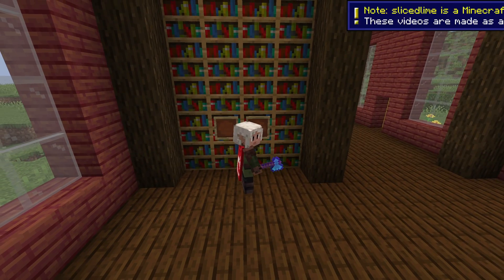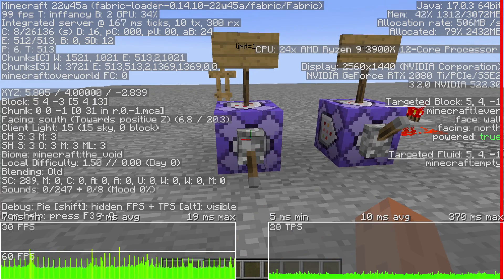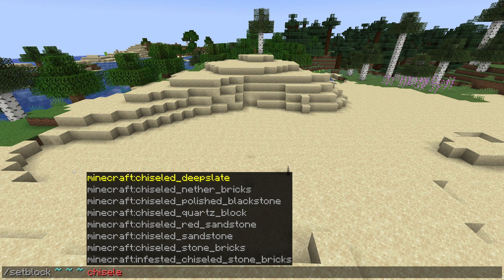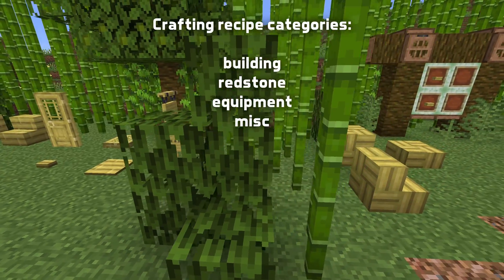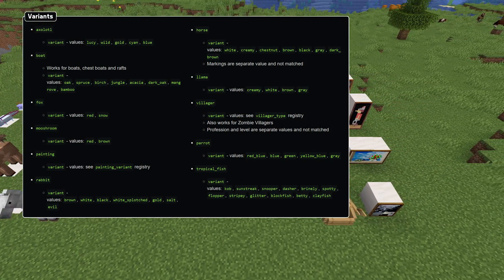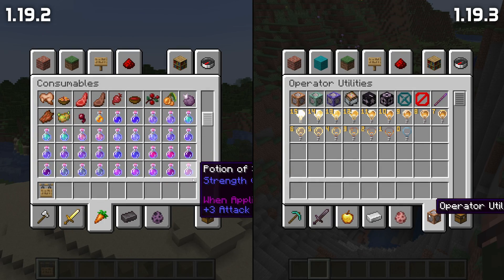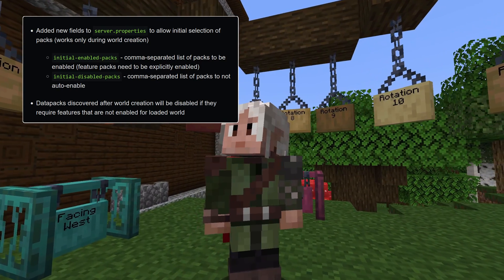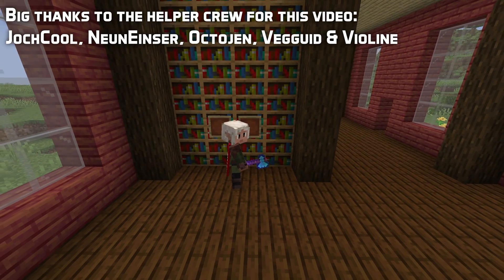Technical News in Minecraft 1.19.3 - fillbiome Command, New Predicates!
Minecraft 1.19.3 brought us a new command, new entity sub-predicates, new custom mob head functionality! Here is my guide to all the technical changes in this version!

slicedlime works as a Tech Lead for Minecraft at Mojang, but the YouTube and Twitch channels are personal projects run entirely in his spare time. This is an unofficial update video that aims to be the most comprehensive guide possible. Official announcement

Introduction: 0:00
Commands: 0:17
Game Rules: 1:33
Pack Format: 1:43
Feature Flags: 1:54
Blocks & Items: 3:13
Recipes: 3:28
Data: 3:56
Predicates: 4:38
Tags: 4:57
Resource Packs: 5:35
Servers: 6:50
Modding: 7:18
Custom Worlds: 7:54
Thanks: 8:23

Change Highlights in this version:

Commands:
- New command: fillbiome
  - Syntax: /fillbiome (from) (to) (biome) [replace (filter)]
- New execute sub-command: execute if|unless biome
- Fixed MC-187539: "tick" function tag runs before "load" instead of the other way around
- Fixed MC-256308: "limit" selector parameter with "arbitrary" sorting does not stop searching early
- The /publish command has new arguments to enable commands and set the default gamemode
  - New syntax: /publish [allowCommands] [gamemode] [port]

Datapacks:
- Feature flags are enabled by datapacks

Recipes:
- Crafting book categories/tabs can now be controlled by recipe definitions

Data:
- Player Heads can now contain a note_block_sound field

Predicates:
- Added new entity sub-predicates for some entity types with variants

Servers:
- Added new fields to server.properties to allow initial selection of packs (works only during world creation)

Custom worlds:
- Vanilla worldgen files are now shipped as part of the jar

Thank you to the helper crew! JochCool, NeunEinser, Octojen, Vegguid & Violine